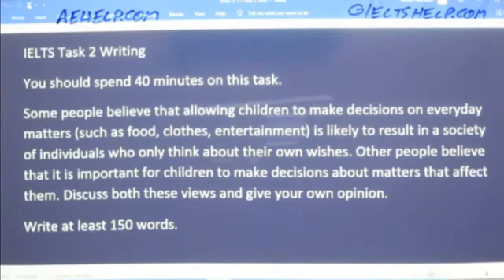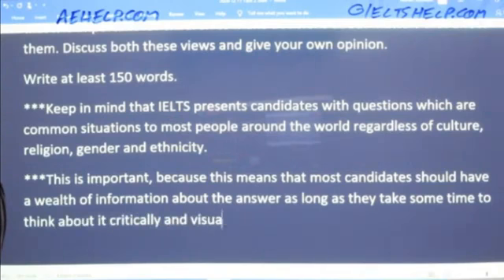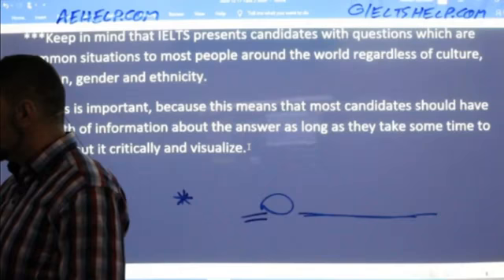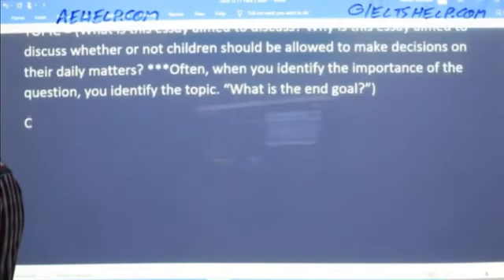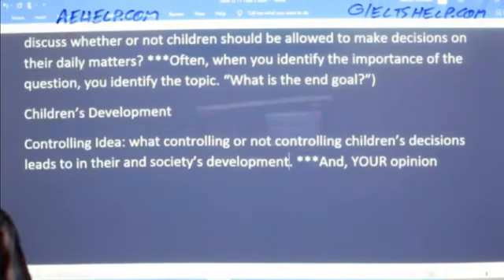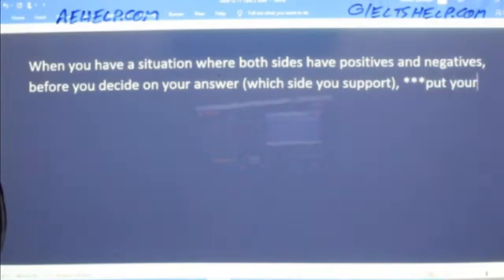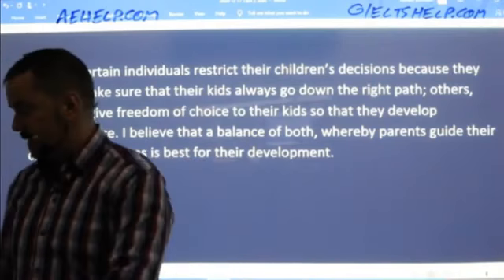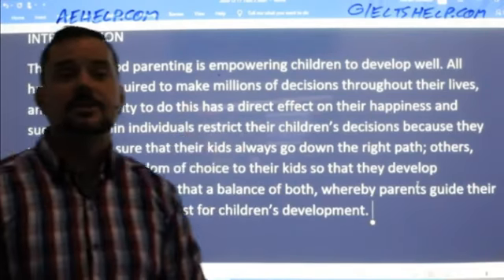IELTS Live - Task 2 Writing - Standard Band 9